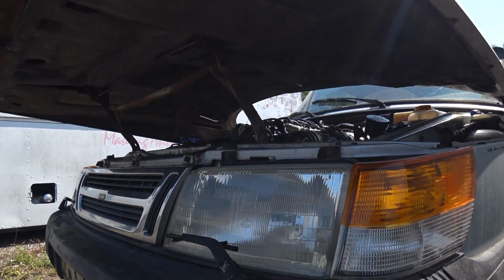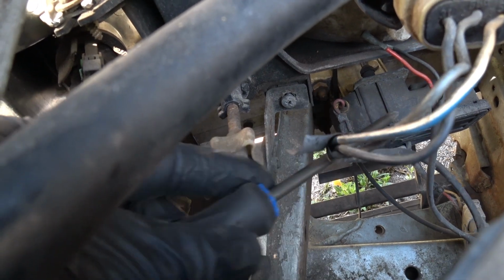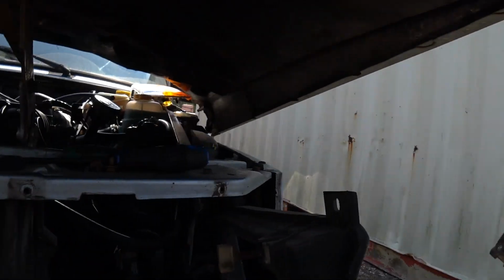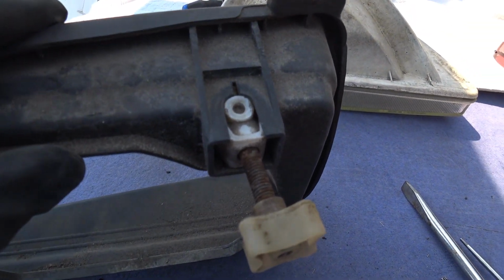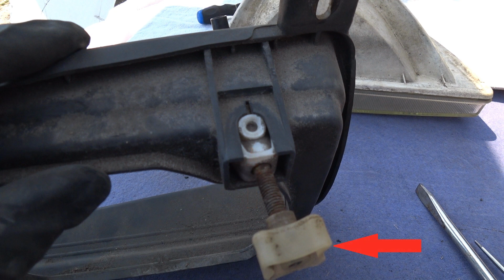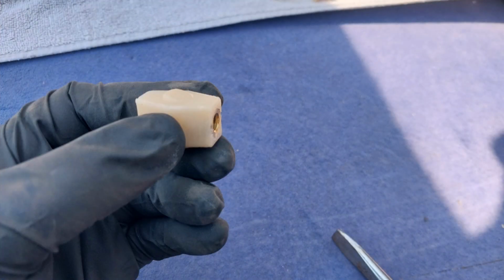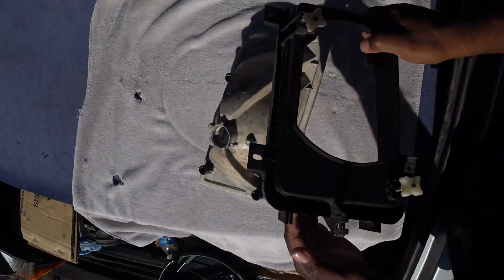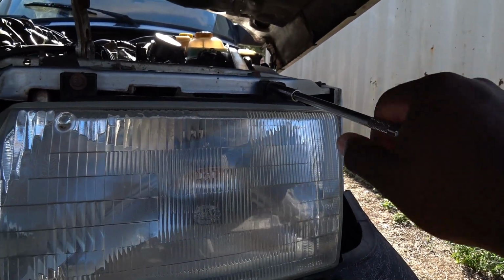SAAB 900 Headlamp Adjuster Repair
WELCOME TO SMOOTH JAZZY SAABWERKS!!
Today I'm going to show how to fix the headlamp adjusters on the Classis SAAB 900. These are notorious for breaking even while driving. I know because it happened to me, as a matter of fact I think I remember the exact bump & location in the road that caused this. Anyway this usually occurs because the plastics are SOOO ancient that they become brittle and just shatter with any kind of vibrations. Since it is difficult to get these, Jordan Pagano of Modern Classic SAAB was brilliant enough to remake these small parts courtesy of 3D printing technology. SO if you have this issue order up a set and repair as shown in this Smooth Jazz version of Retrocar Style.